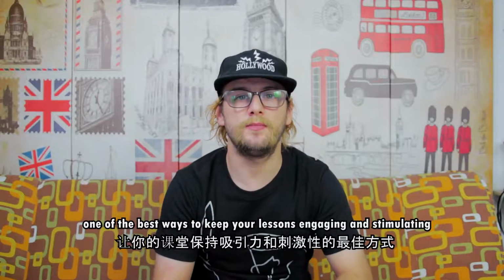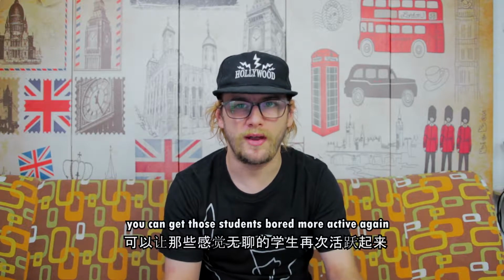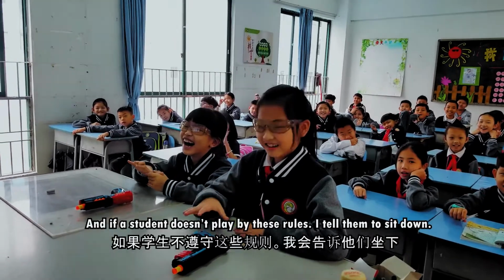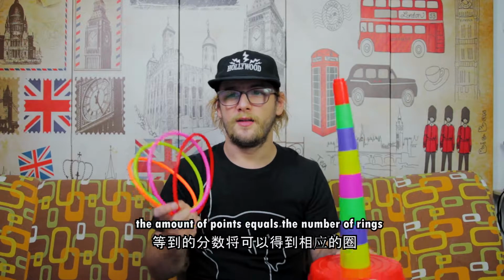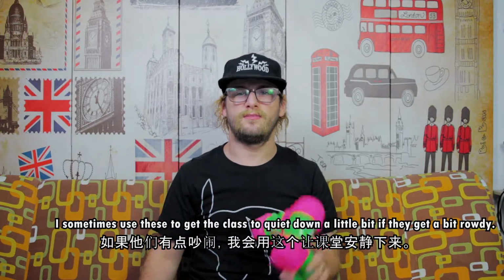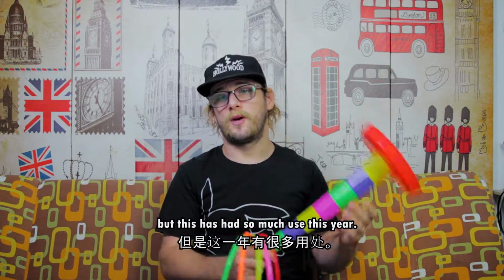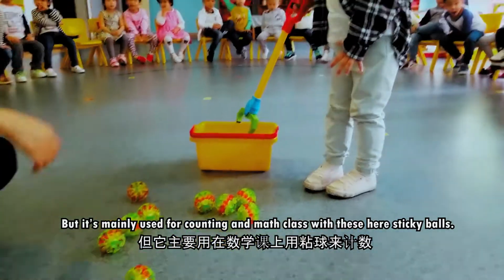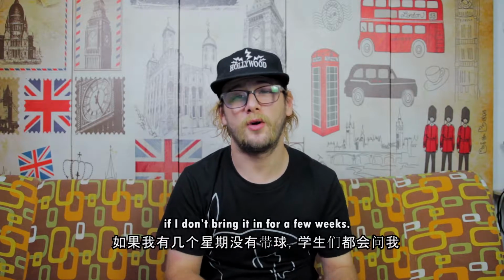USING TOYS IN THE TEFL CLASSROOM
How to use toys in the TEFL Classroom Wuxia by PeriTune